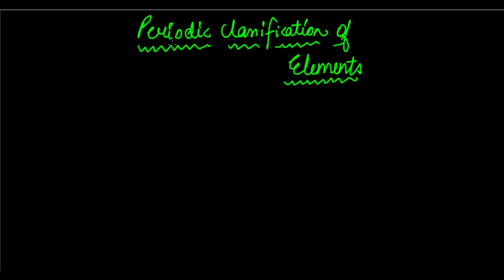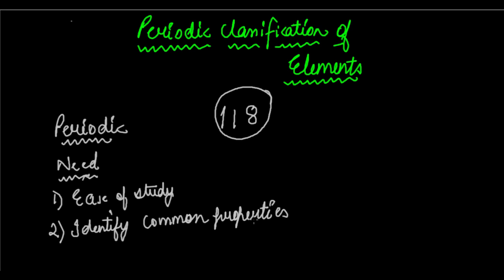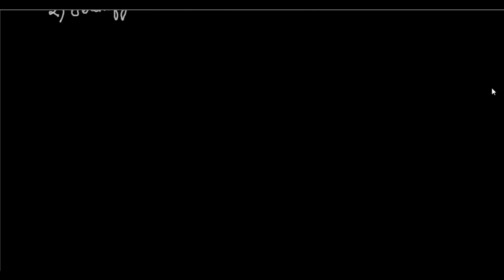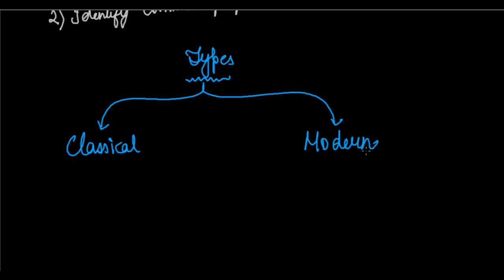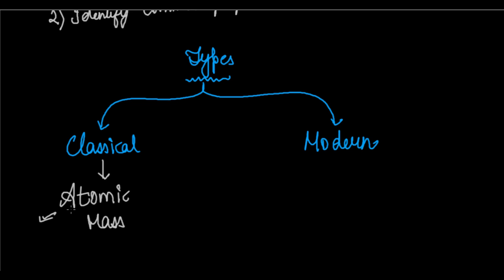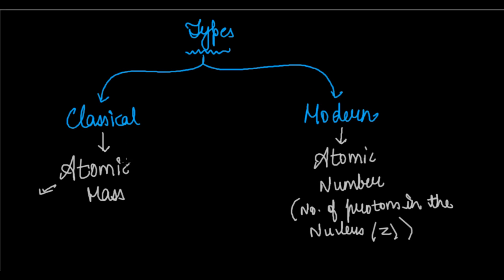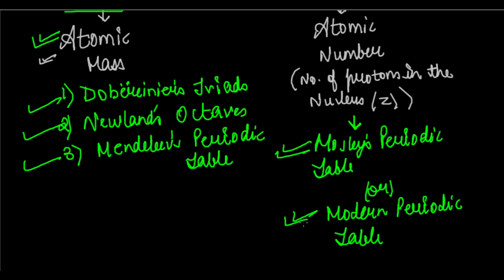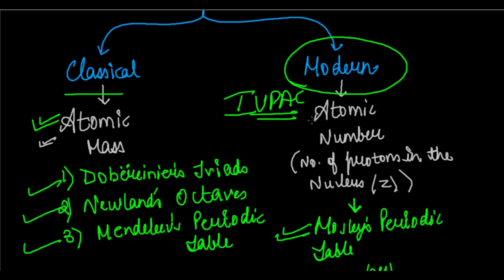Class 10- Periodic Classification of Elements-Introduction to Periodic classification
This video lesson begins the second lesson in the class 10 Chemistry portion for term 2, that is, Periodic Classification of Elements. It begins the discussion on the meaning of periodic classification, and the need to classify elements in chemistry. It also talks about the two main types of periodic classification-
1. Classical Type(Based on Atomic Mass)
2.Modern Type(Based on atomic number)